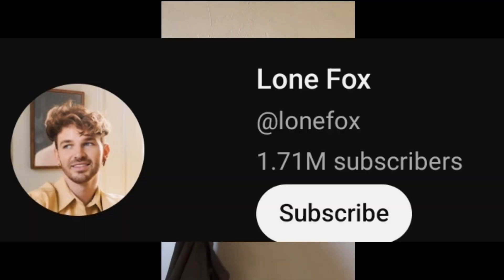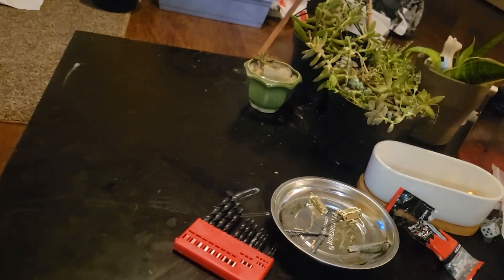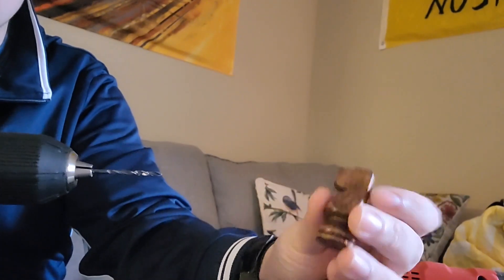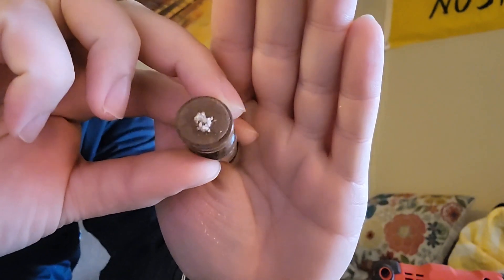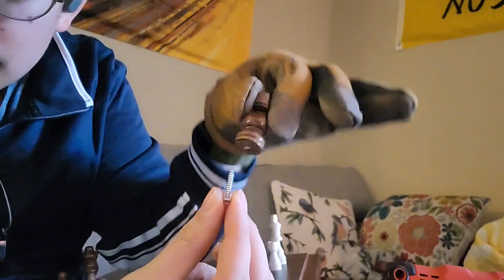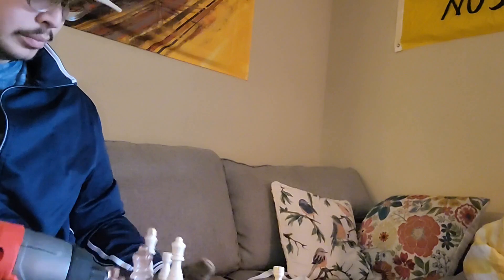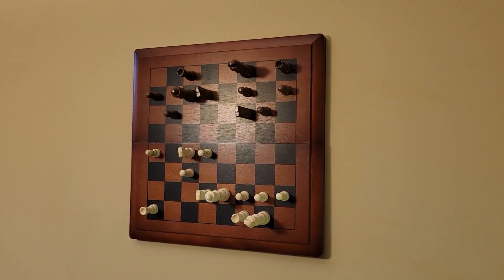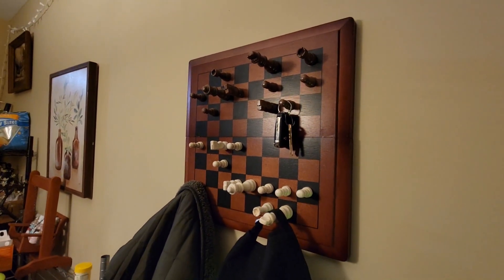Making a Chess Board Hanger